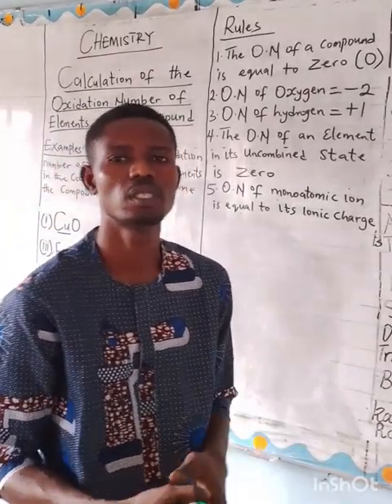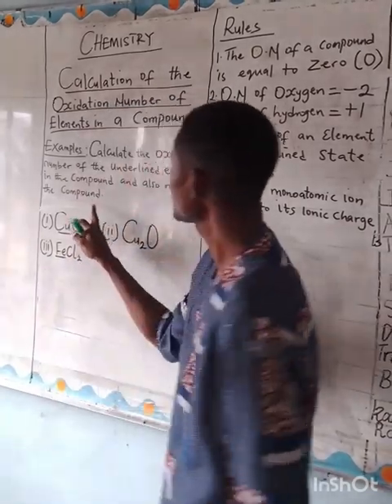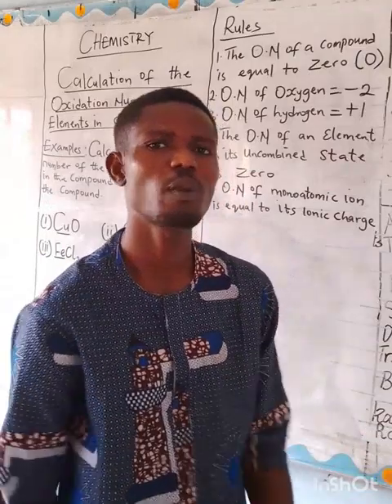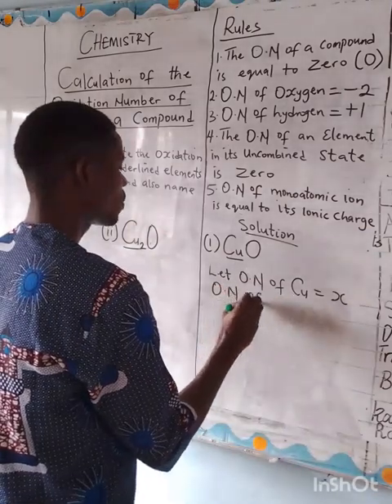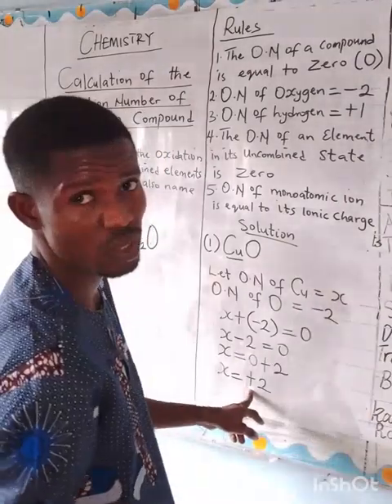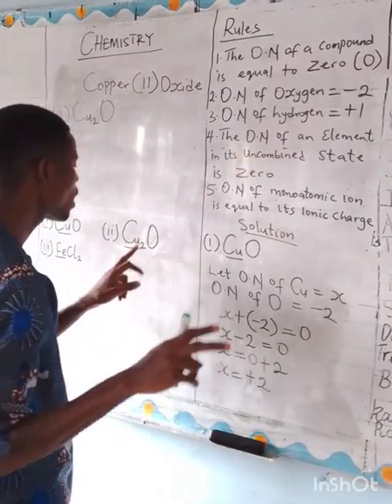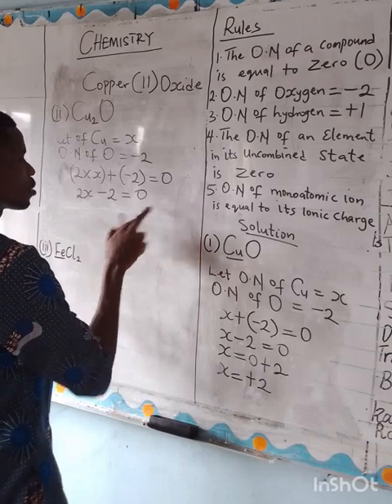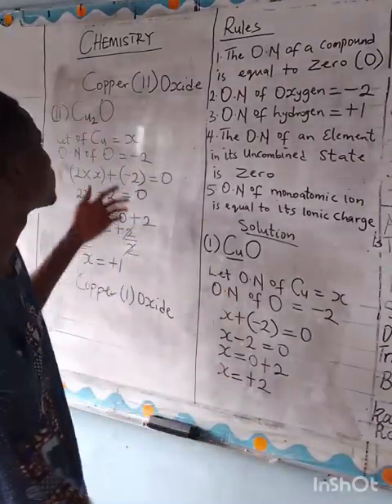Calculation of Oxidation number and naming of compound